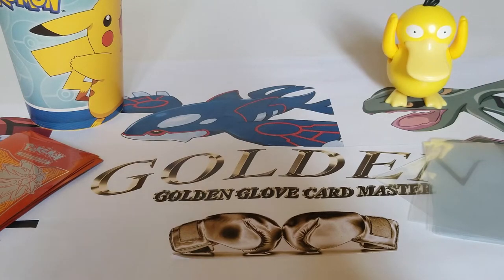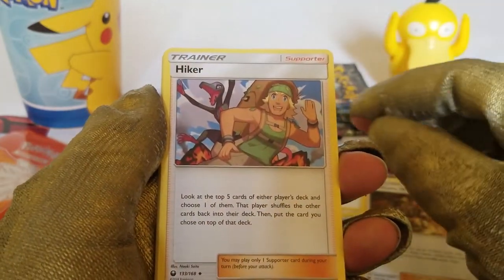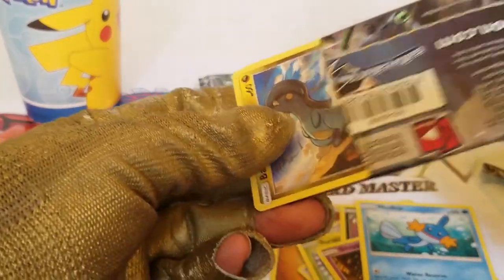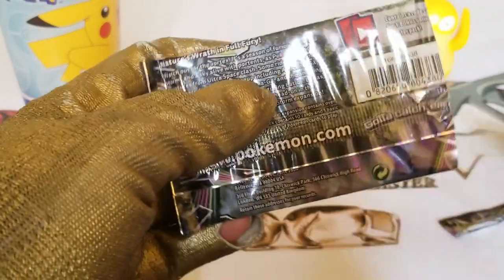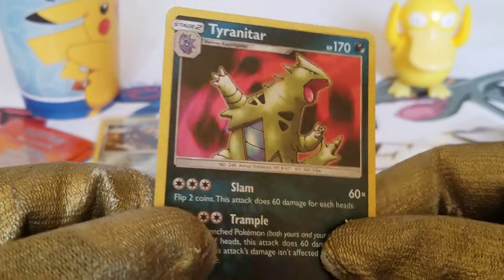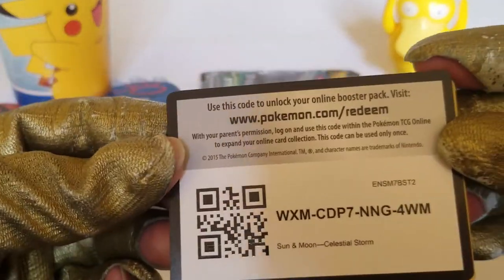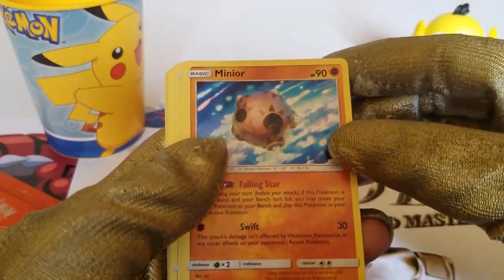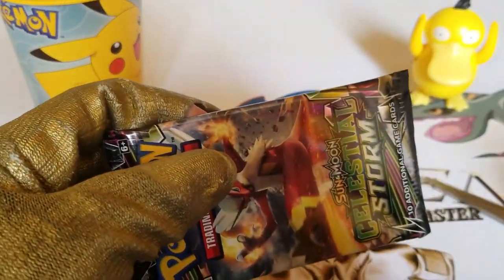Pokemon Packs No Hope!!!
This episode was funny the camera fell asleep.
Although there was no big pulls today i enjoyed it, i hope you enjoy it too and the code cards.